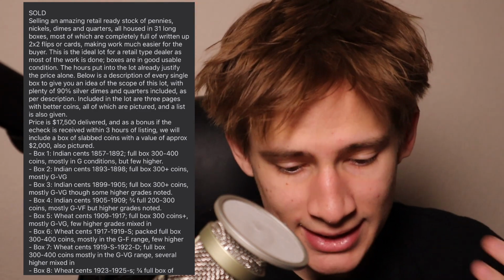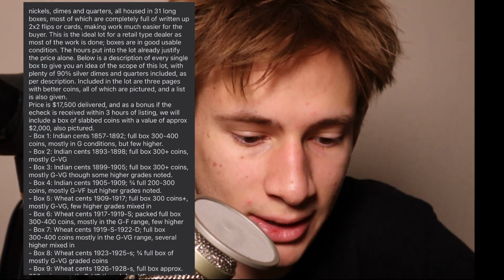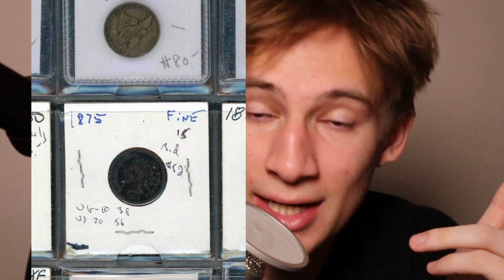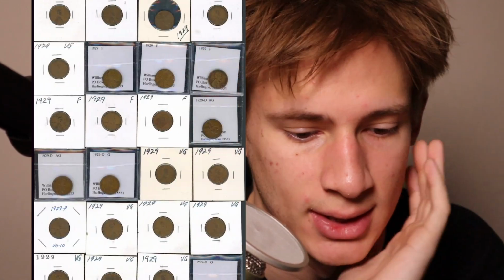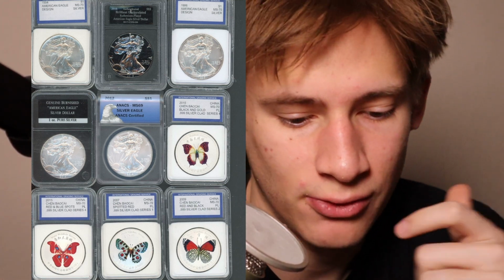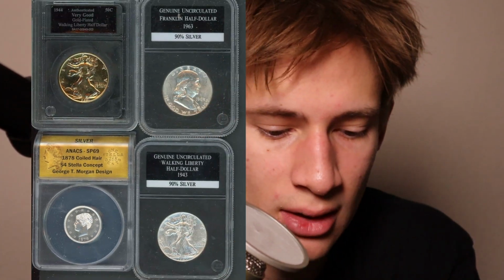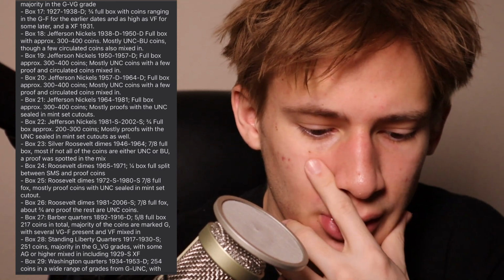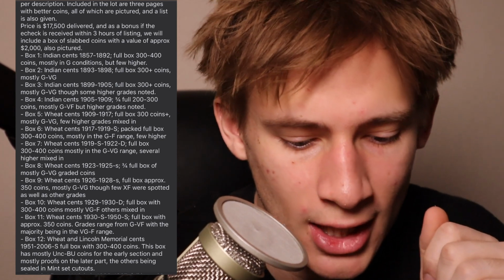We Bought 10,000 Coins without seeing them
Make Money To Walk! sweatco.in/i/coltonmerrill